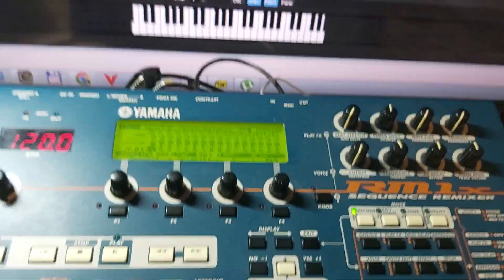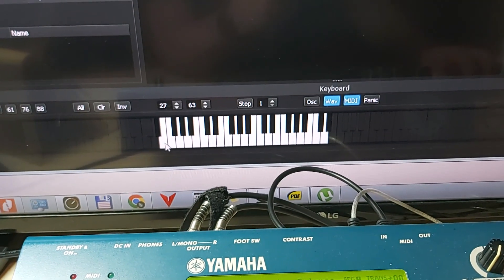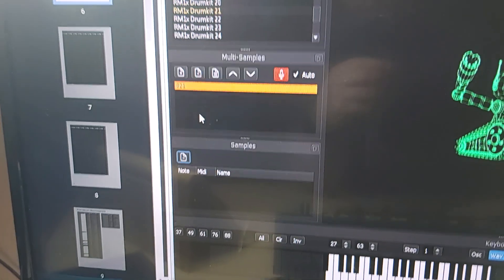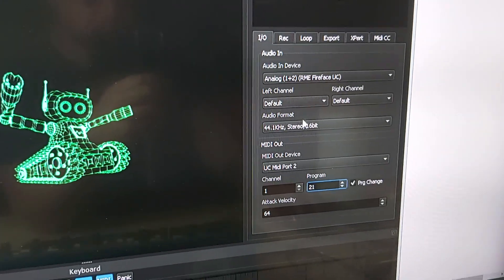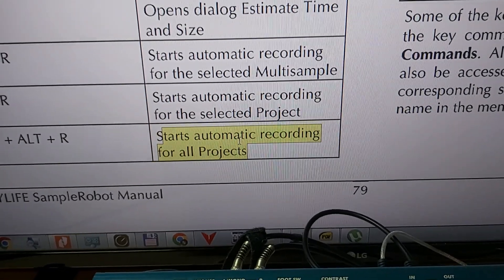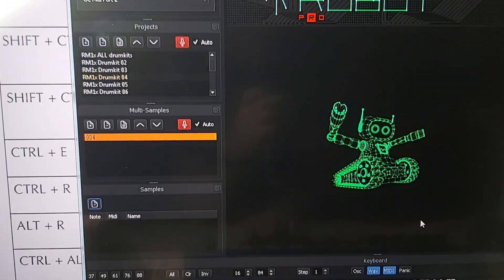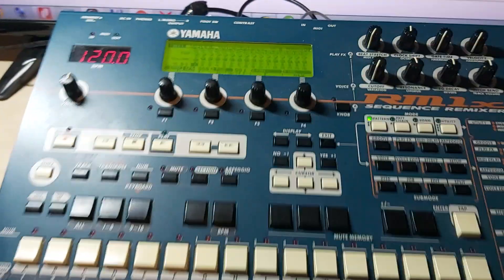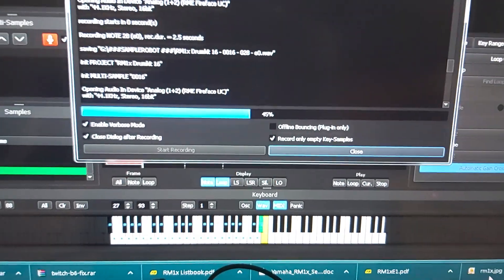Sampling RM1x with Sample robot